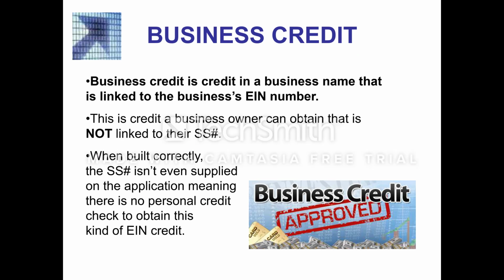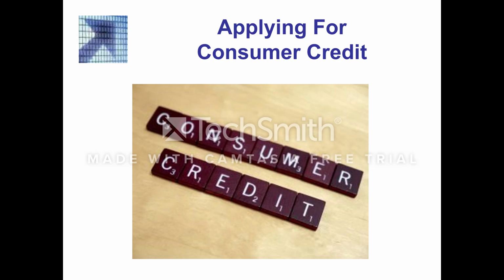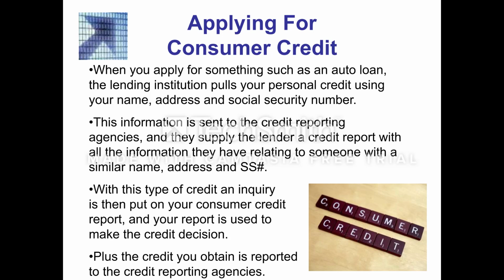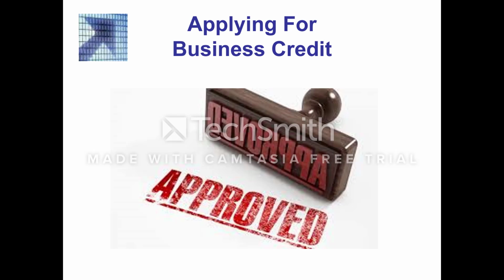What Is Business Credit & Business Credit Benefits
Find out what business credit is. See the relation of business credit to your personal credit.

Presented by Noel A. Booker Sr.
BusinessCreditBuilder.US

Get your free guide on How To Build Business Credit: businesscreditbuilder.us/freeguide